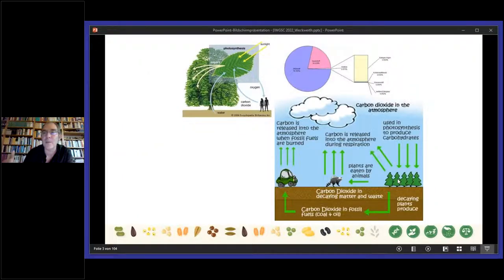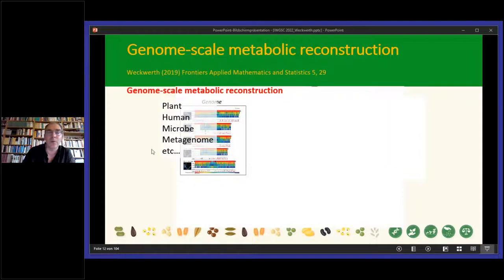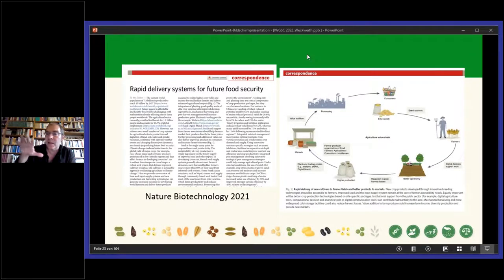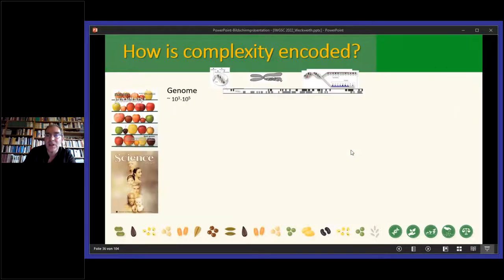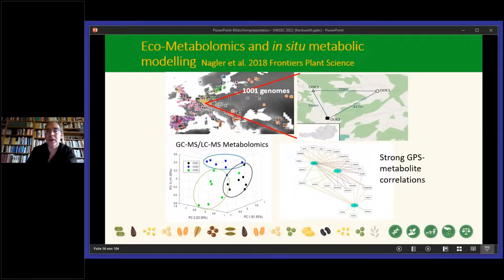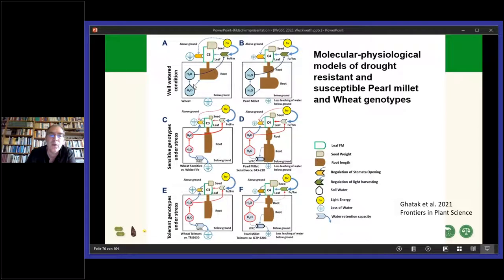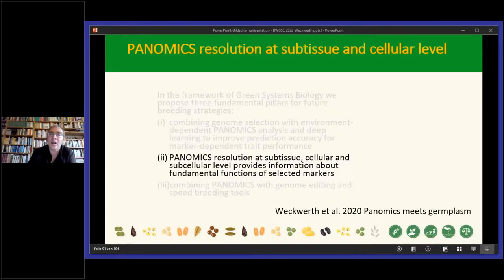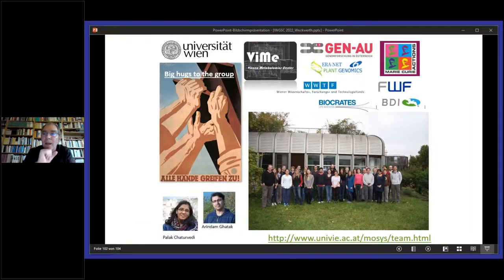PANOMICS meets Germplasm – understanding and exploiting intraspecific crop plant variation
Presenter: Wolfram Weckwerth, University of Vienna, Austria

Outline
Genotyping-by-sequencing has enabled approaches for genomic selection to improve yield, stress resistance and nutritional value. More and more resource studies are emerging providing 1000 and more genotypes and millions of SNPs for one species covering a hitherto inaccessible intraspecific genetic variation. The larger the databases are growing, the better statistical approaches for genomic selection will be available. However, there are clear limitations on the statistical but also on the biological part. Intraspecific genetic variation is able to explain a high proportion of the phenotypes, but a large part of phenotypic plasticity also stems from environmentally driven transcriptional, post-transcriptional, translational, post-translational, epigenetic and metabolic regulation. Moreover, regulation of the same gene can have different phenotypic outputs in different environments.

Consequently, to explain and understand environment-dependent phenotypic plasticity based on the available genotype variation we have to integrate the analysis of further molecular levels reflecting the complete information flow from the gene to metabolism to phenotype which we call a PANOMICS platform integrating genomics, transcriptomics, proteomics, metabolomics and phenotyping.

Recently, I coined the term of “Green Systems Biology”, the need to apply these systems biology technologies to environmental research, ecosystem analysis and biotechnology. In the framework of Green Systems Biology we propose three fundamental pillars for future breeding strategies:

(i) combining genome selection with environment-dependent PANOMICS analysis and deep learning to improve prediction accuracy for marker-dependent trait performance;
(ii) PANOMICS resolution at subtissue, cellular and subcellular level provides information about fundamental functions of selected markers;
(iii) combining PANOMICS with genome editing and speed breeding tools.
Applications will be presented for metabolomics and proteomics tissue – and cell-specific analysis of the grain filling process in wheat seeds at different developmental stages.